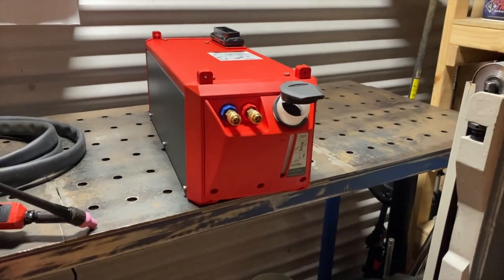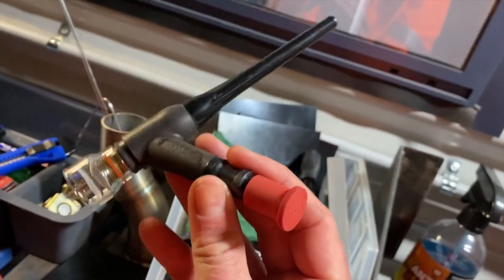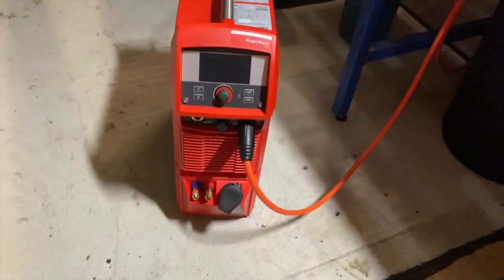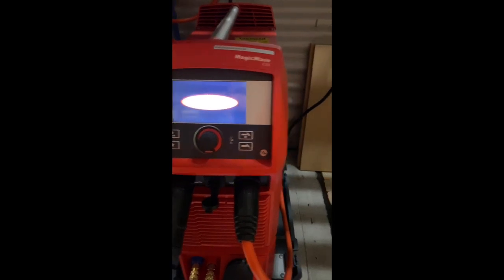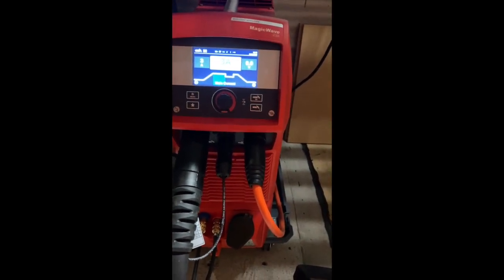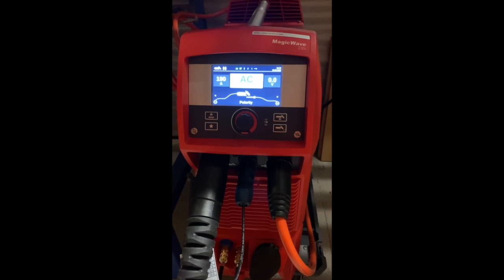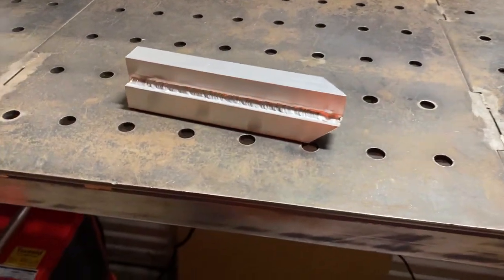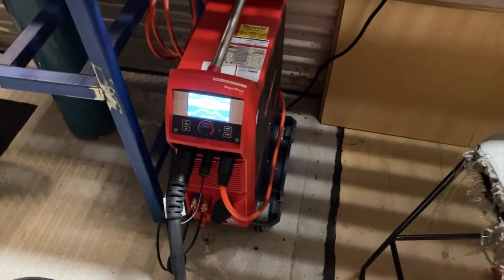Fronius Magicwave 230i Water Cooler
Unboxing of my new water cooler for the Fronius MagicWave 230i tig welder. Connecting it to the machine, getting it set up and one quick test weld